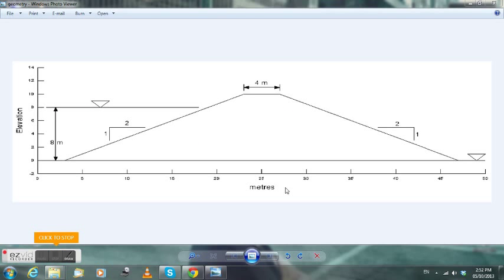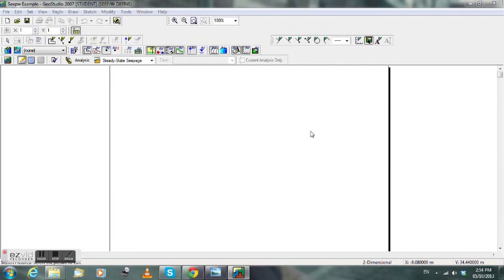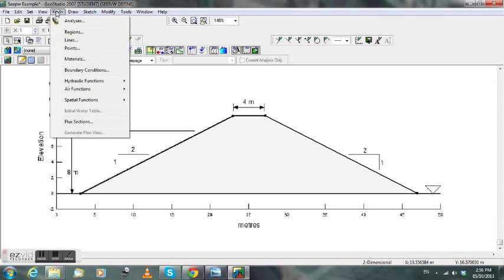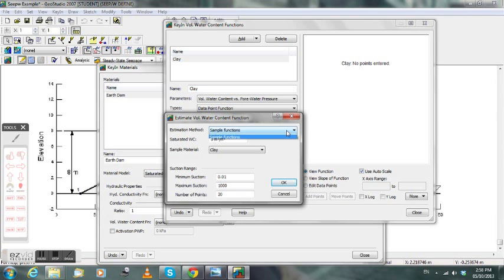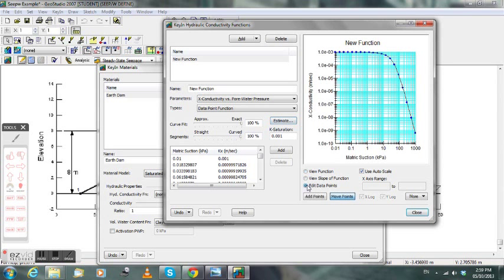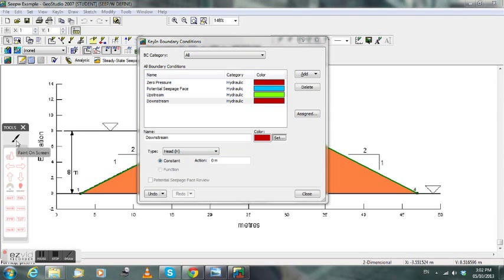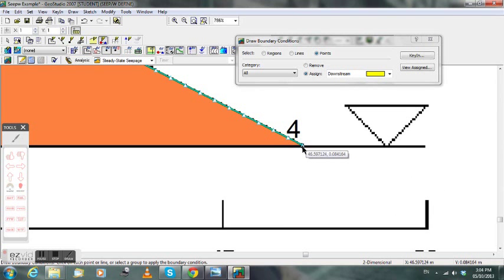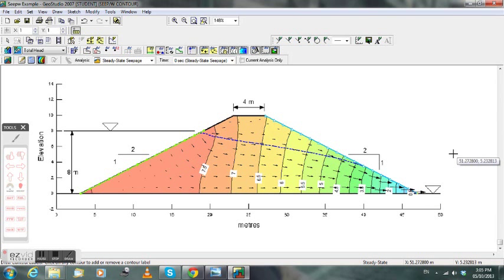Seep/w Tutorial (Earth Dam) A. Jahanfar